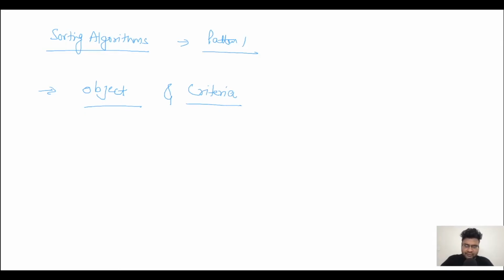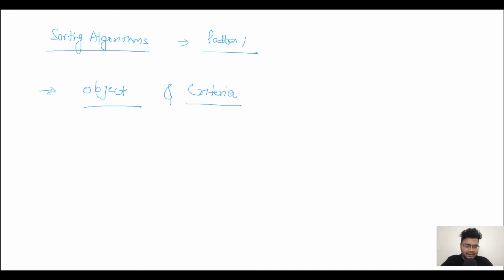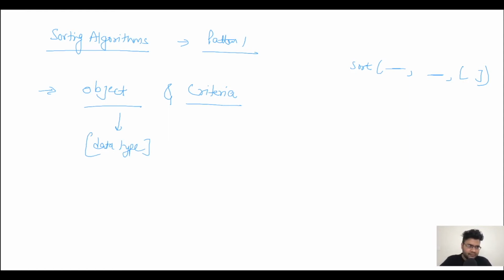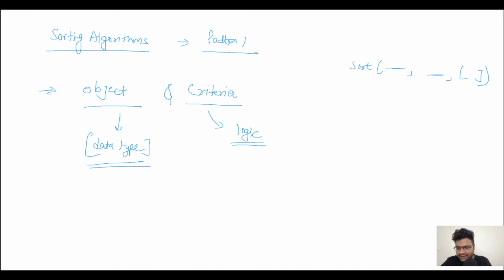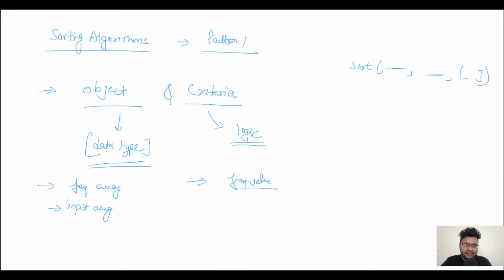Sorting Patterns - Object and Criteria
Discussing Object and Criteria patterns to solve complex sorting problems using custom comparator s and lambda functions

Don’t remember?